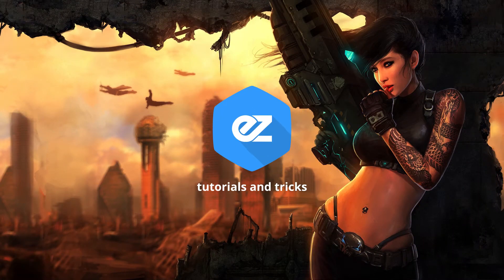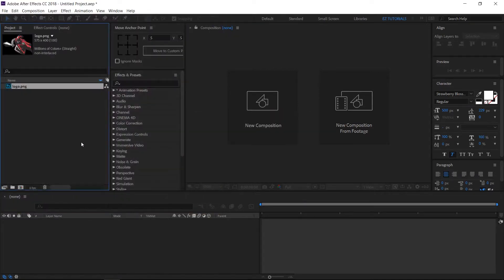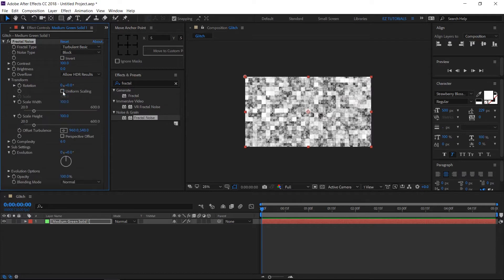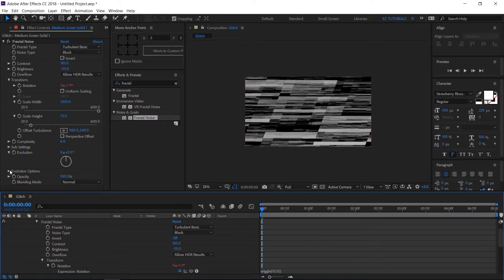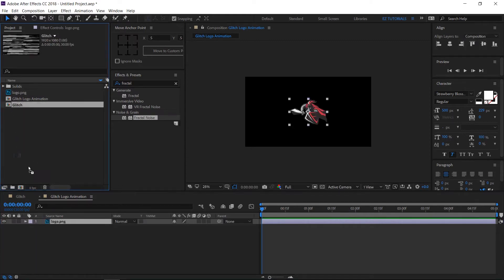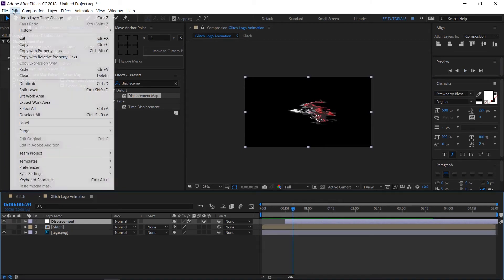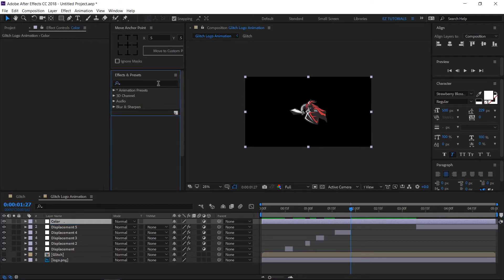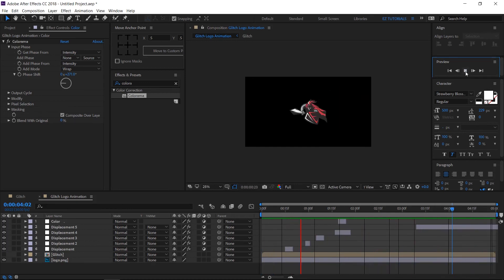Glitch Logo Animation After Effects Tutorial (The Easiest Way)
Learn how to make a glitch logo animation in After Effects to use it as an intro to your youtube videos! This is the easiest way to create a glitch effect, which works with text and image logos too.

Follow few simple steps, and create your own glitch logo intro. In this tutorial, I am covering, how to make glitch text animation, how to make fast logo animation in After Effects, text animation in After Effects, how to use displacement map effect to make a glitch and much more. I will demonstrate an easy way to make a glitch logo reveal in After Effects. I know there are several ways to achieve this, but in my opinion, this is one of the easiest ways to do it.